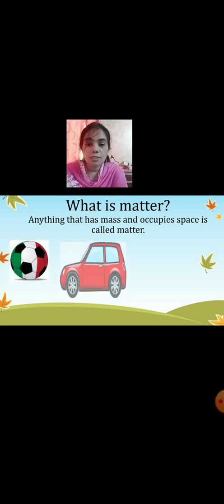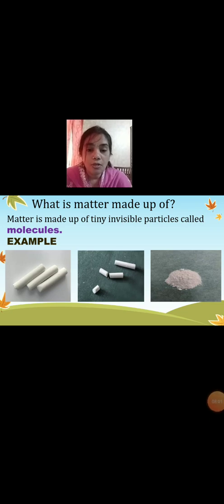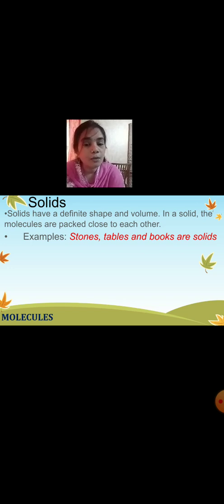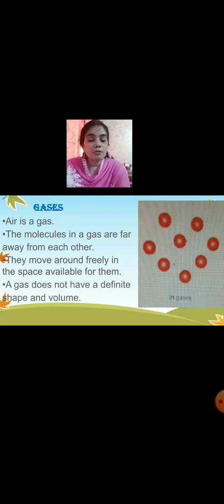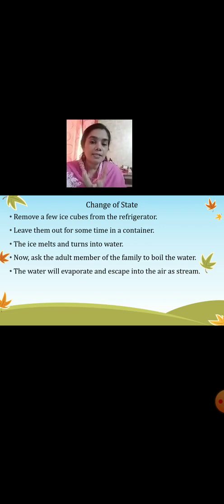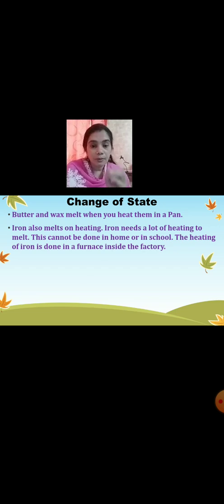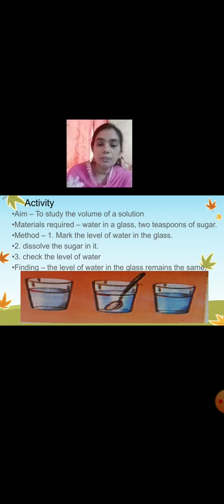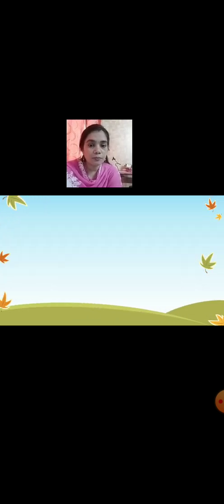class_4_science_chapter_no_4_matter_revision_26_june_2020_mp4